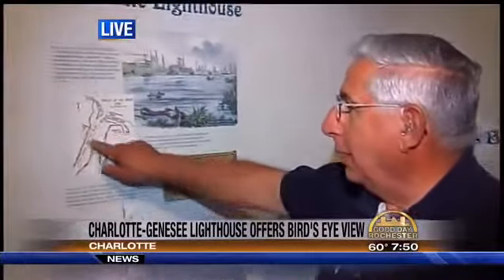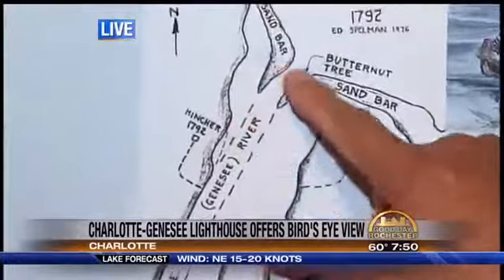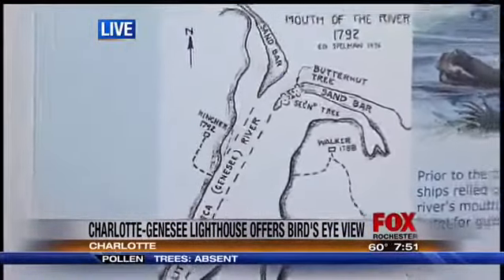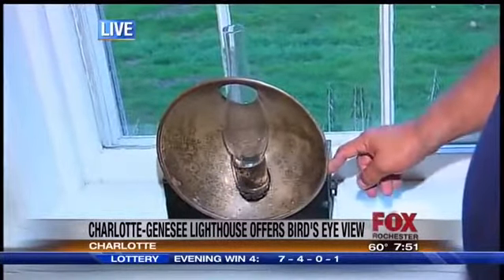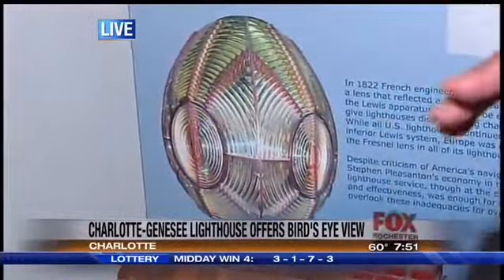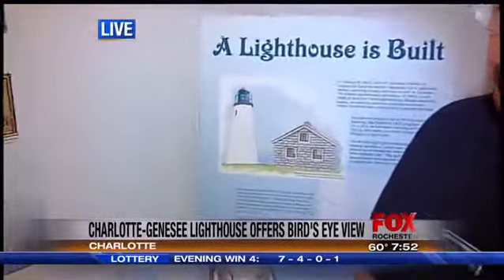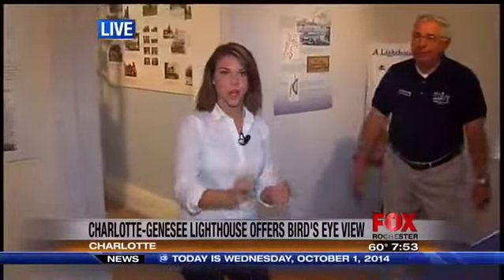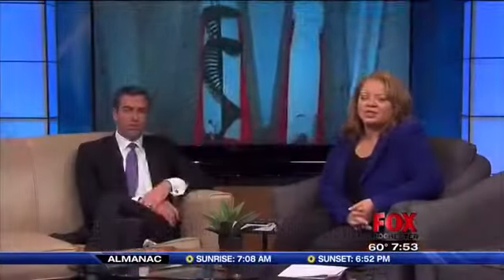Touring the Charlotte-Genesee Lighthouse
Hannah's heading to an historical landmark on Wednesday's show - she's giving us a tour of the Charlotte-Genesee Lighthouse.
For part two, click here.